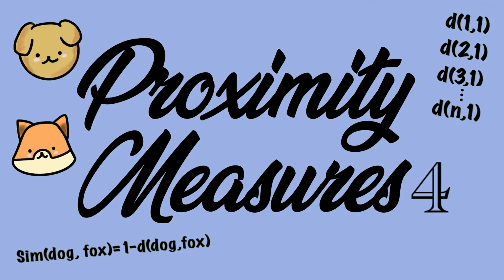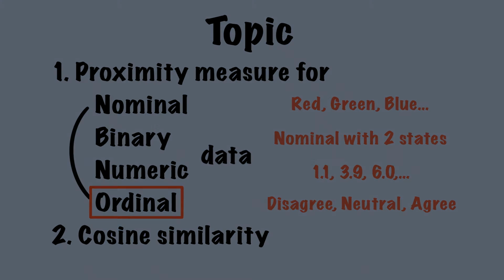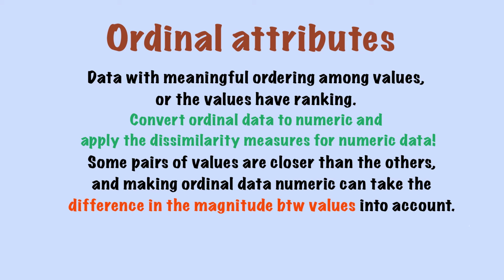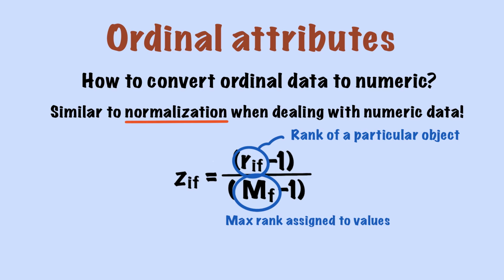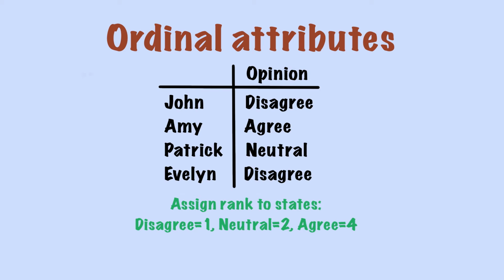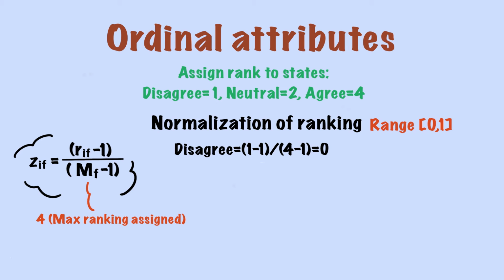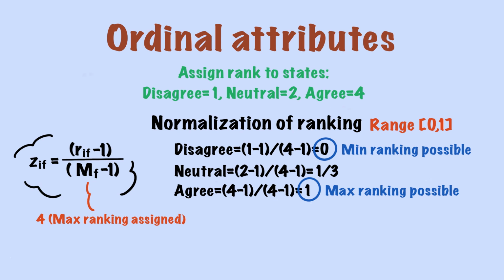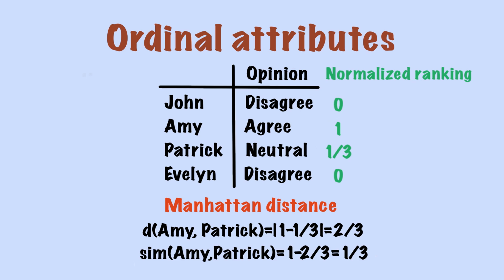Proximity measures 4 - Ordinal data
00:26 Introduction to proximity measures for ordinal data
01:32 Normalization of ranking
02:02 Example